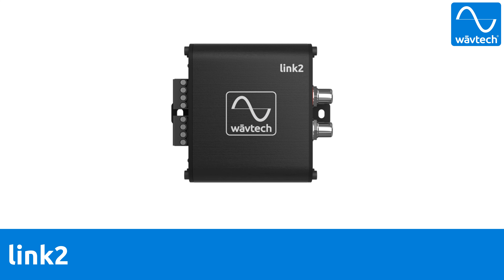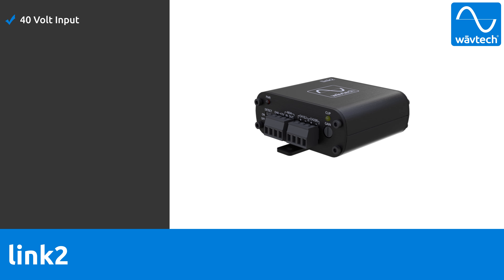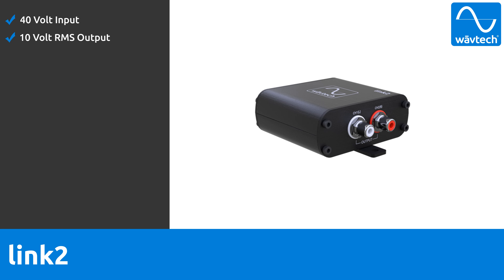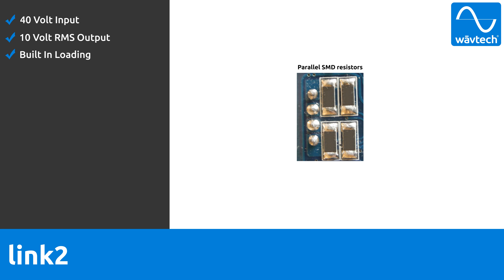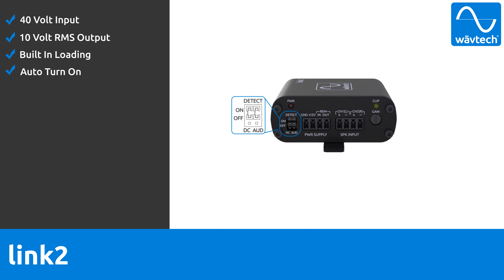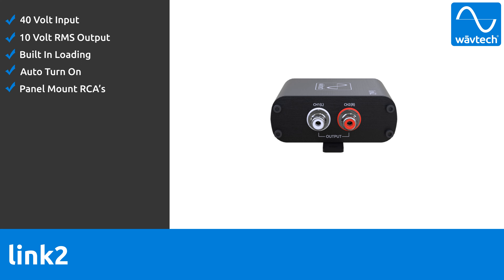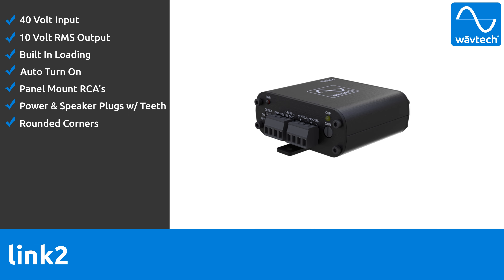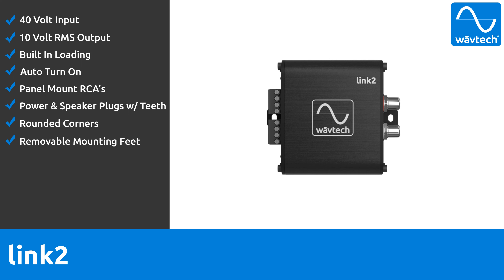Wāvtech link2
Why Wāvtech? The link2 is a 2-Channel LOC packed with unique features. Small size with BIG performance.